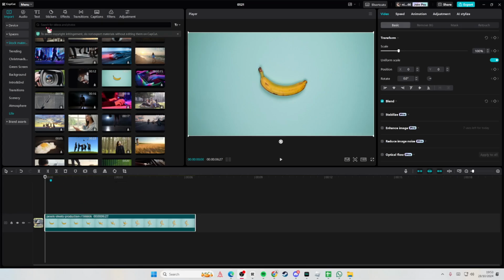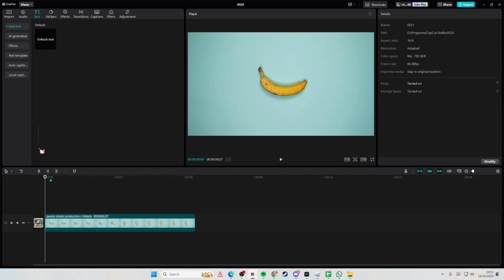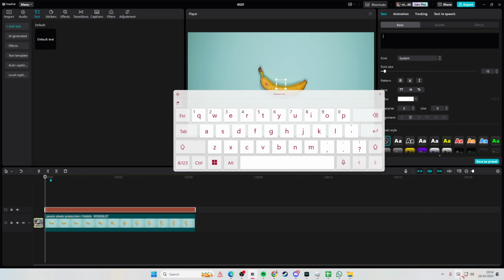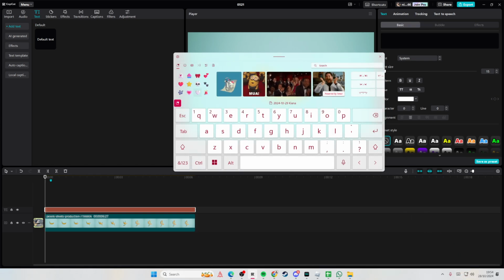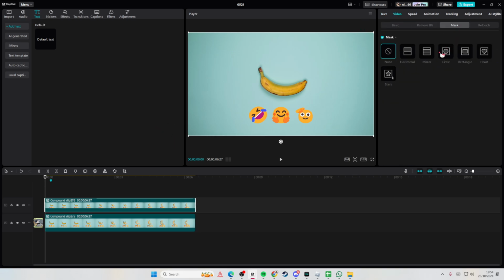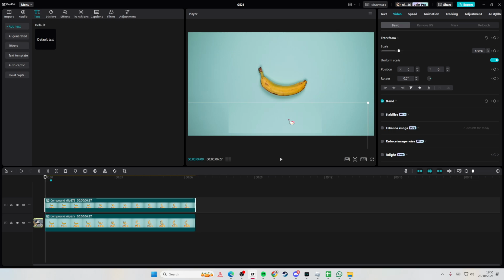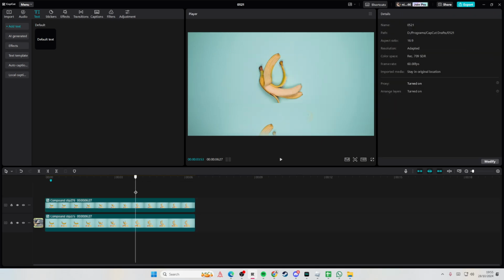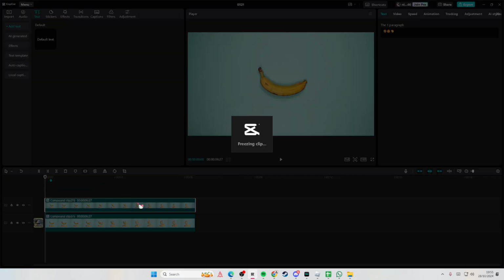👍 MINUTE: How to REMOVE EMOJIS from VIDEO CLIPS on CAPCUT 2024 | Remove Emoji from Video | English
Learn how you can remove emojis from videos on CapCut PC by watching this tutorial.